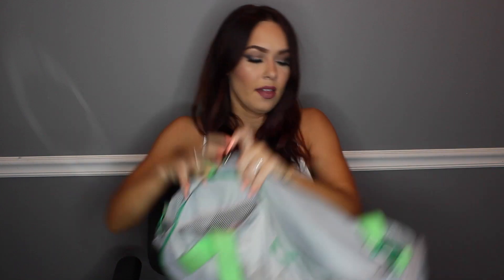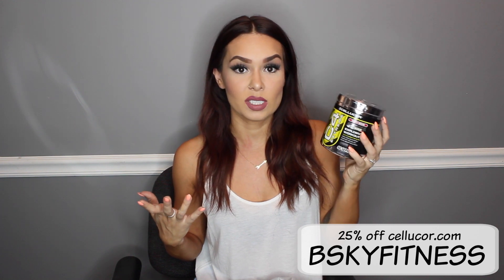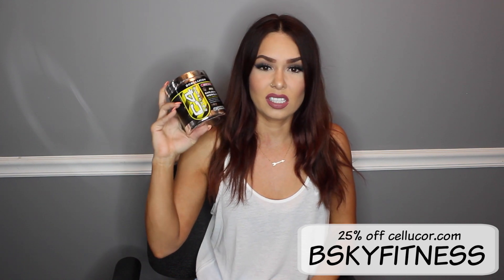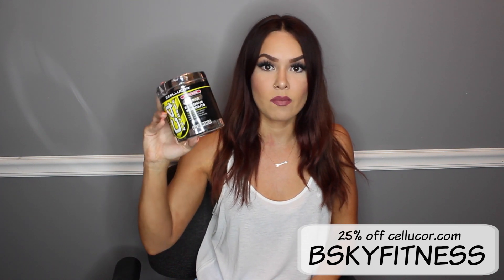What's in My Gym Bag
Explore the depths of my gym bag with me!